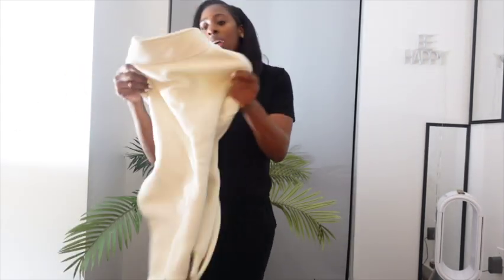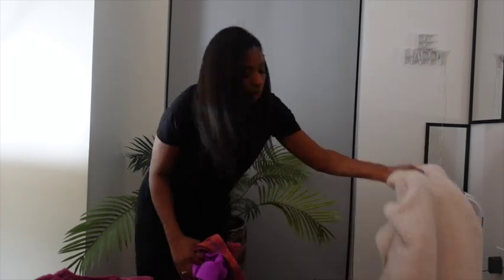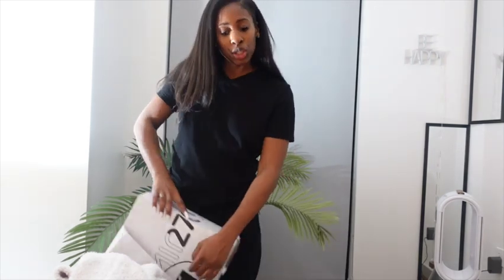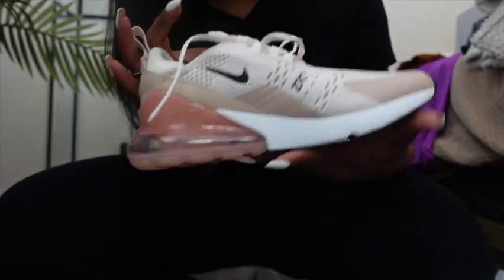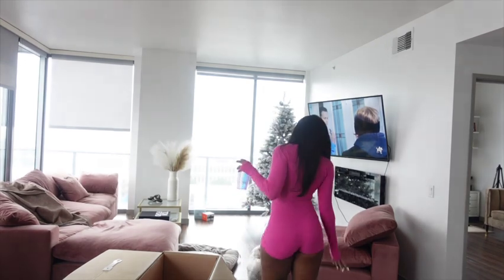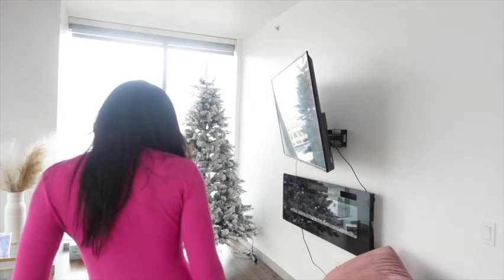Here's What I Bought This Week: MAKEUP & BEYOND YOGA + Winter Activities| Weekly Vlog Morgan Gordon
In this weekly vlog, I share with you what I've been buying this week at Sephora! From makeup to workout clothes, I've got you covered!

If you're looking for something new to wear or want to check out some new makeup brands, be sure to Subscribe to my channel and join me in my Sephora haul! Every week, I'll be posting a video about my latest purchase, from makeup to clothes to accessories.

Grab my Haul Products below -

Clothes:
Purple Leggings
Purple Racerback Bra
Multicolor Racerback Bra
Brown Sports Bra
White Pullover
Green Pullover
Purple Pullover
Pink Nike Air Max 270

Makeup:
Makeup by Mario Surreal Foundation
Anastasia Brow Wiz
Charlotte Tilbury Contour Wand
Rare Beauty Soft Blush Brush
Makeup by Mario Foundation Brush
Makeup Forever Lip Liner
Dior Glow Face Palette
ONE/SIZE by Patrick Starrr Mascara
Givenchy Pink Powder
ONE/SIZE by Patrick Starrr Primer
Too Faced Born This Way Liquid Foundation
Too Faced Born This Way Longwear Concealer
ONE/SIZE by Patrick Starrr Powder Foundation
Makeup by Mario Eyeshadow Palette
Rare Beauty by Selena Gomez Liquid Blush
ONE/SIZE by Patrick StarrrT urn Powder Foundation
Black beautyblender
beautyblender Pocket Puff

Hair:
Edge Control

Other things i've been loving:
Dyson Humififier
Bacarrat Rouge 540 Shimmer oil
Sony Camera
Bacarrat Rouge 540
Heart Bag

F O L L O W  M E  ON  S O C I A L  M E D I A

weekly vlog los angeles vlog weekend vlog lit los angeles vlog daily vlog laneige lip sleeping mask